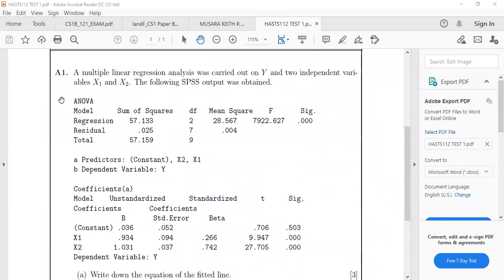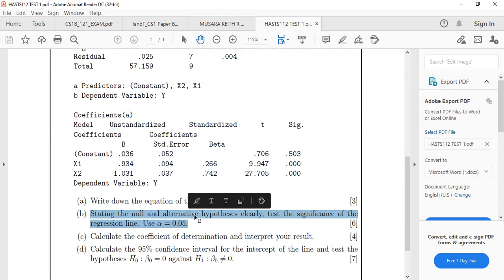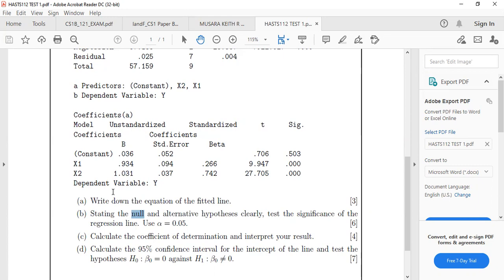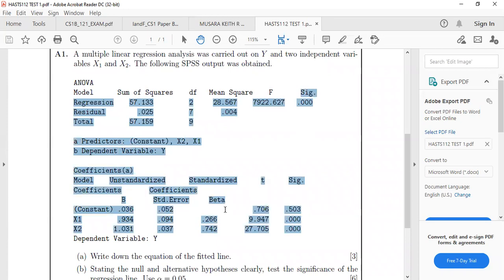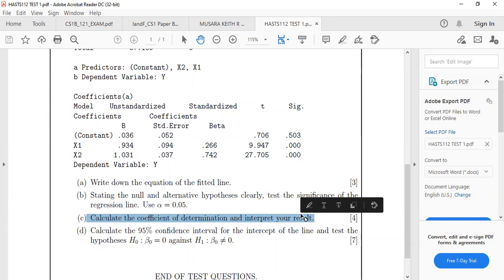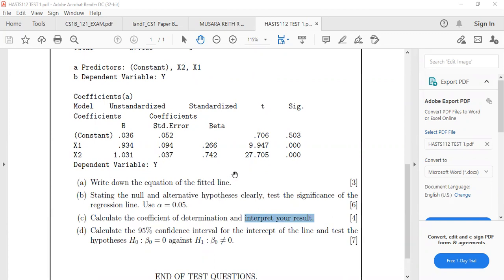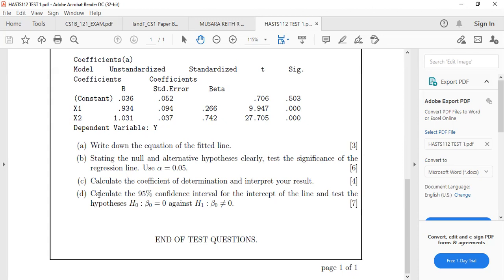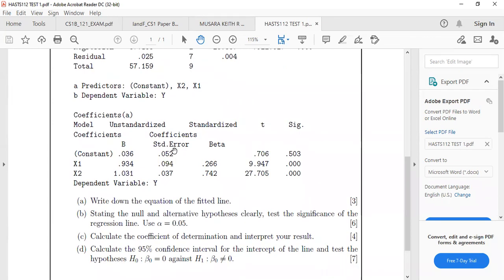revision test 1.. part1